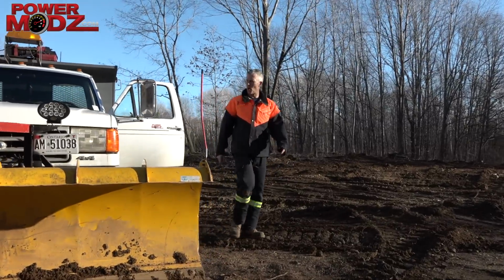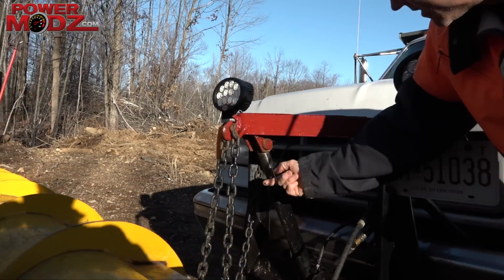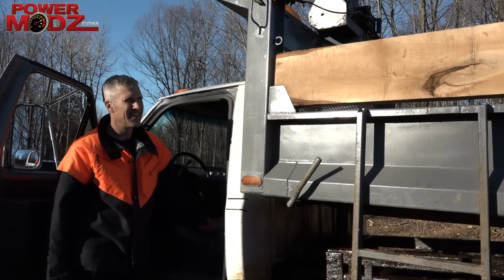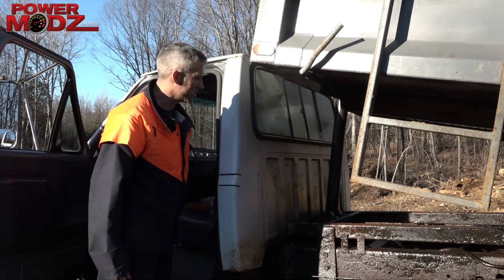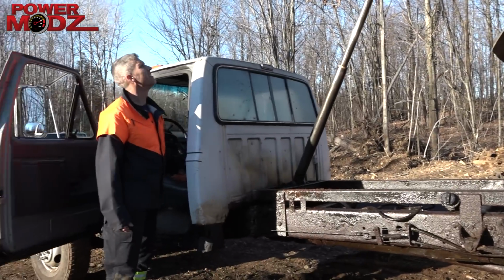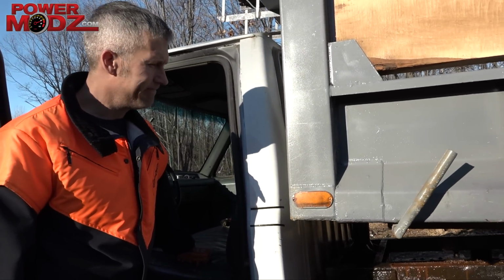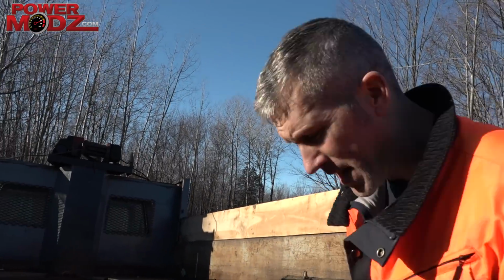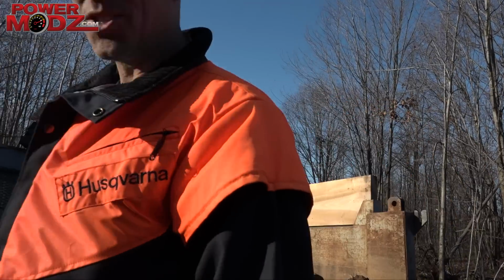Ford F350 1991 7.5 litre gas dump, plow truck, PowerModz work truck